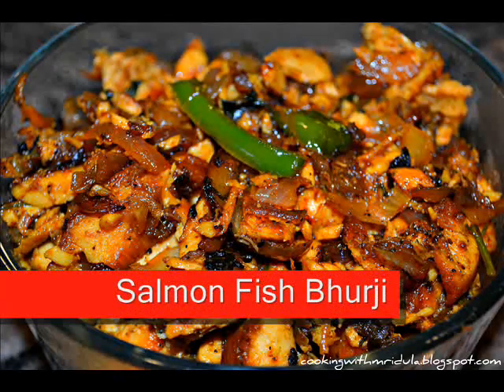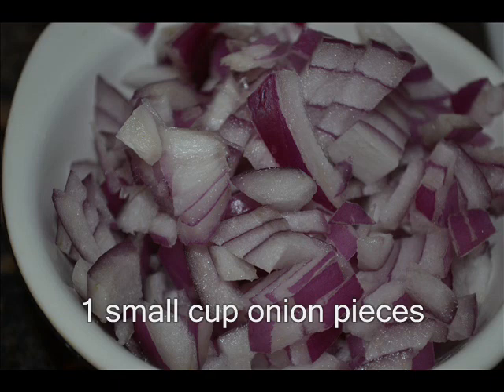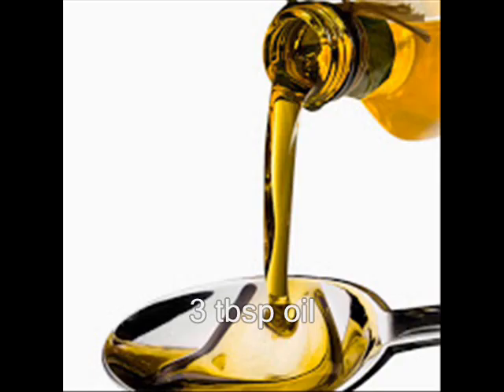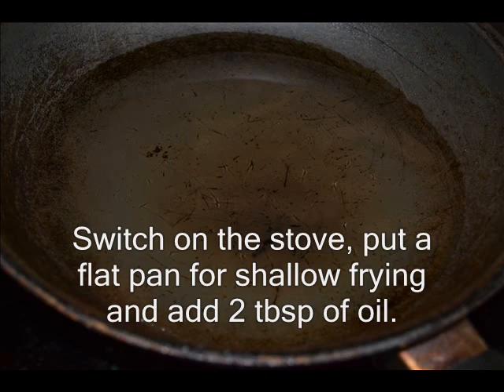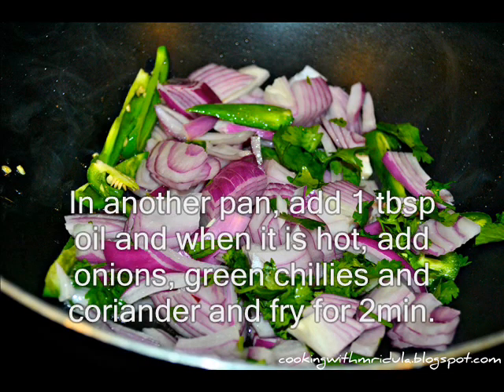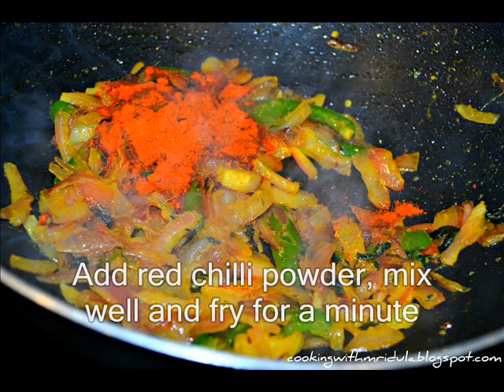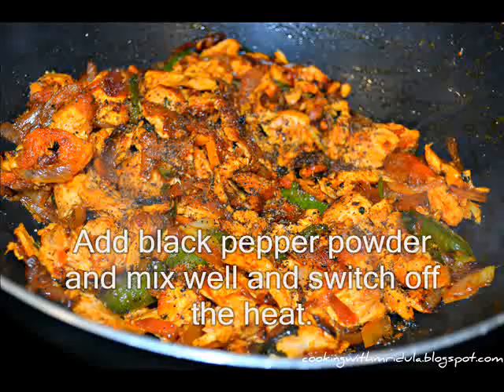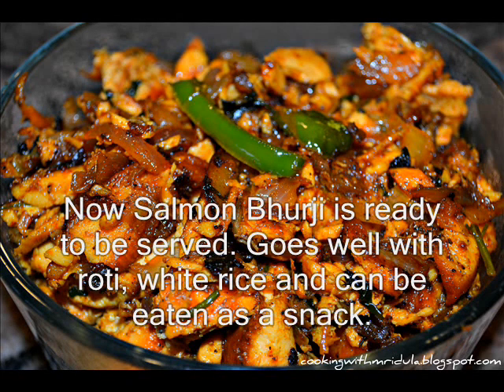Salmon Fish Bhurji Indian Style with English Subtitles